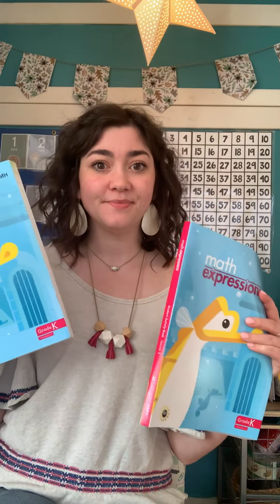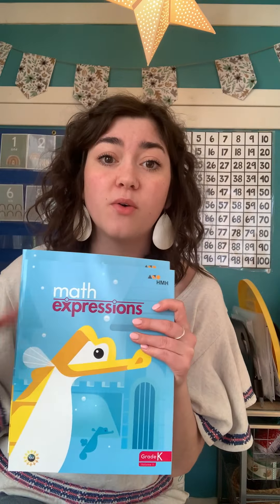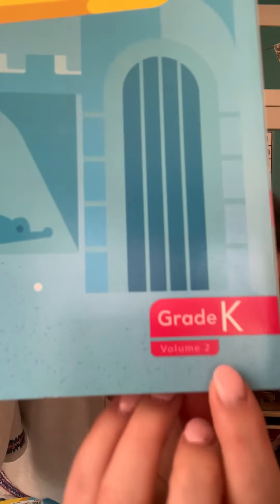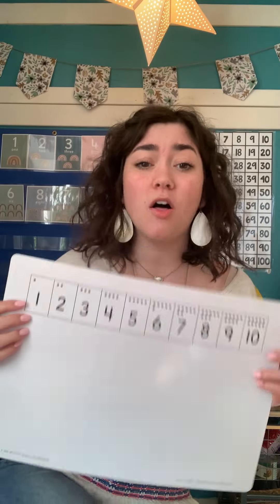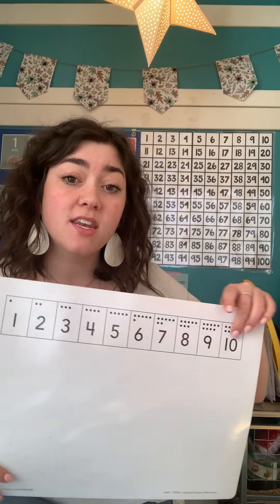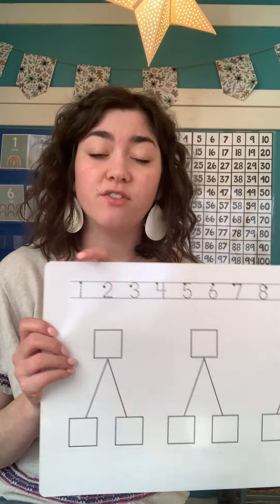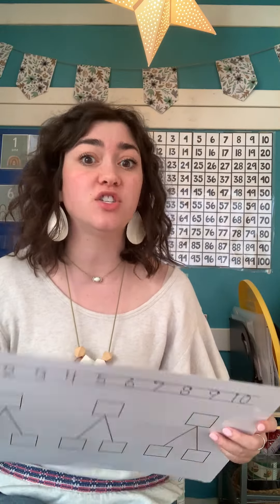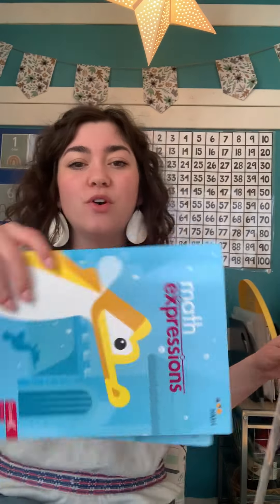New Math Materials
Watch this video to learn more about some of your math materials!